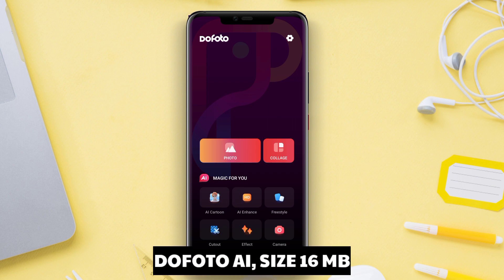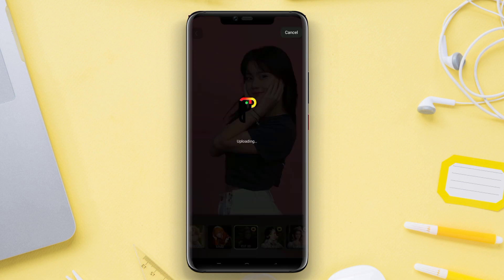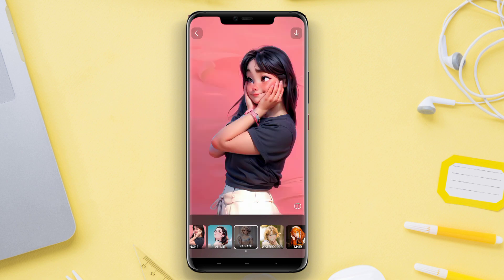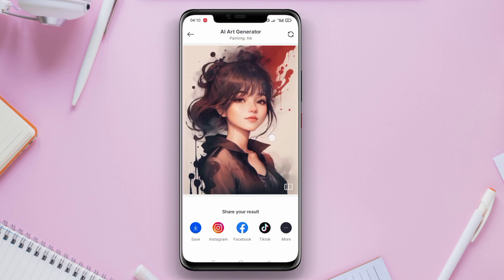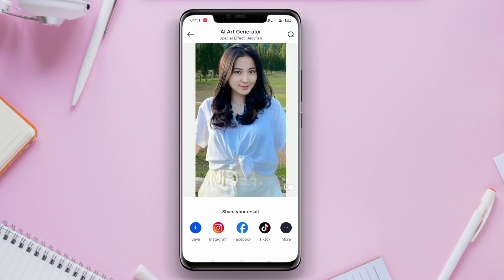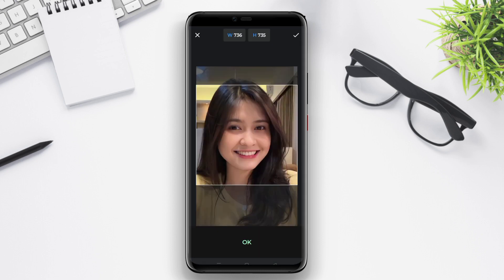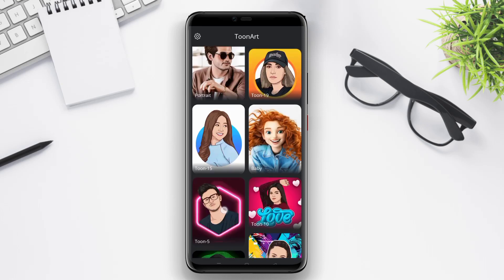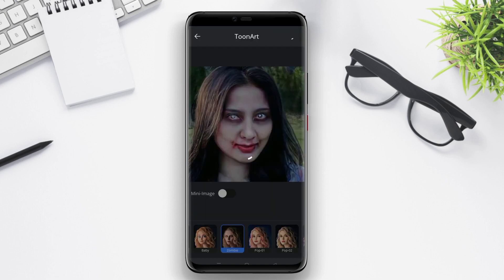3 Best Ai Photo to Cartoon App For Android in 2024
The best AI photo to cartoon app for Android is an application that uses artificial intelligence technology to transform photos into cartoon-like images. It applies various filters and effects to enhance the cartoon-like appearance, giving the photos a playful and artistic touch. This app is popular among users who want to make their photos more fun and creative, especially for sharing on social media platforms.

That's the 3 Best ai photo to cartoon app for Android that we can recommend to you.